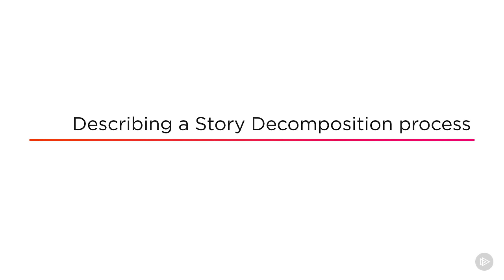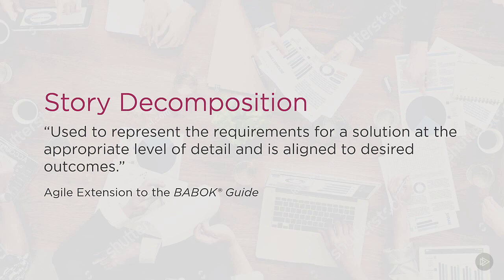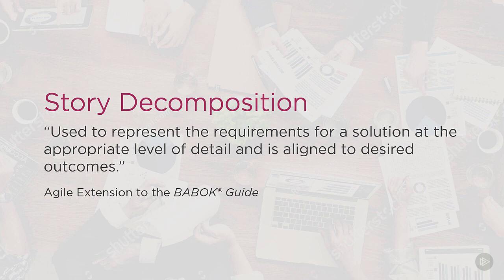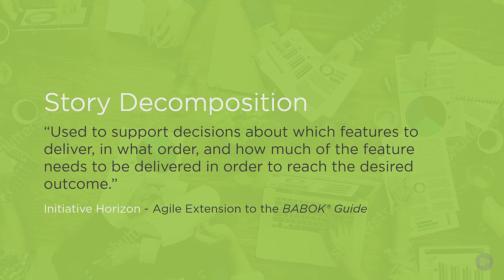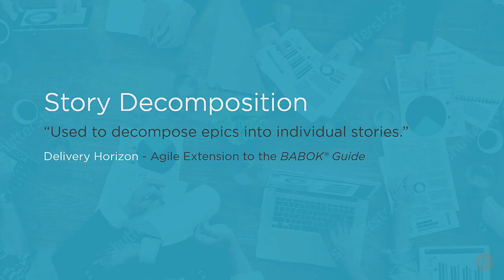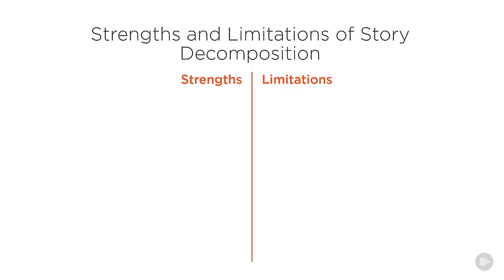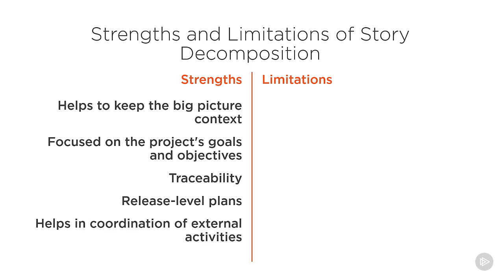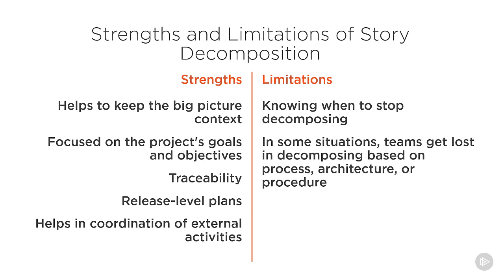25 Agile Business Analysis Techniques Describing a Story Decomposition Process